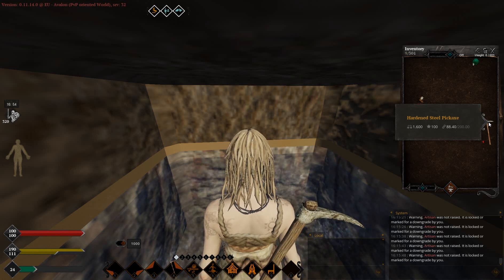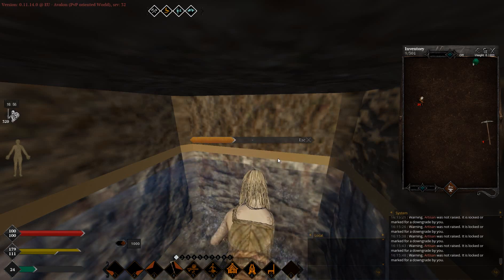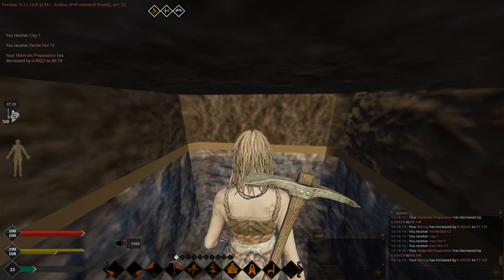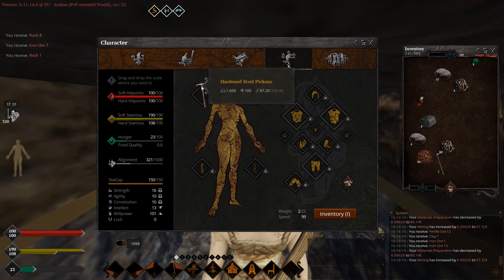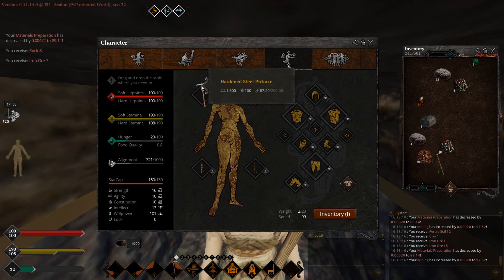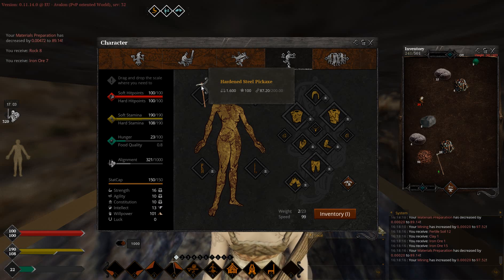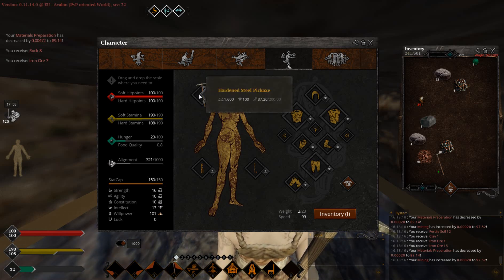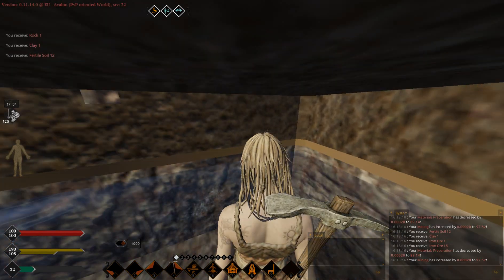LiF Tip 52: Hardened Steel Pickaxe vs Pickaxe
In this video I will show you difference between vostaskus pickaxe and an iron one.